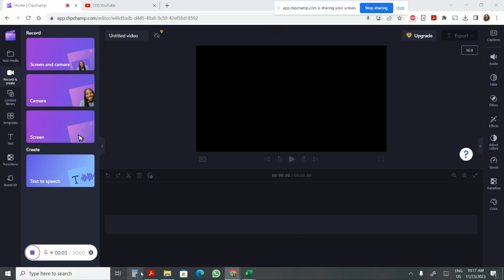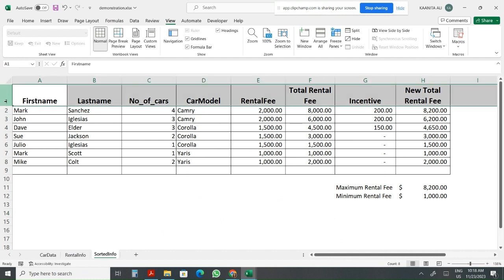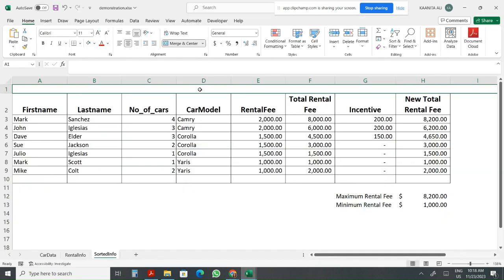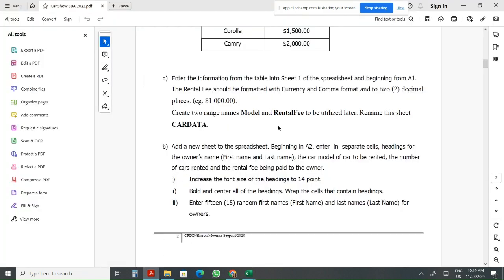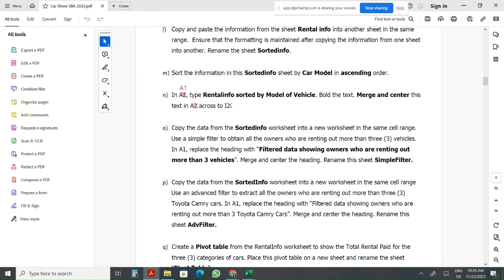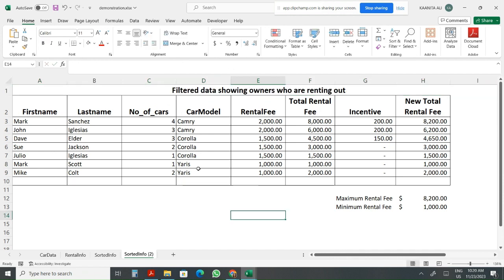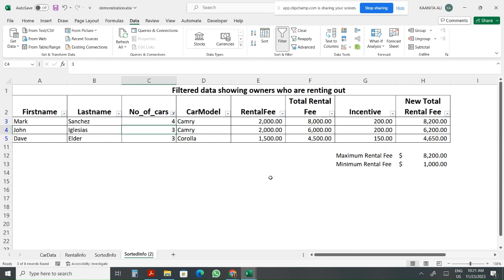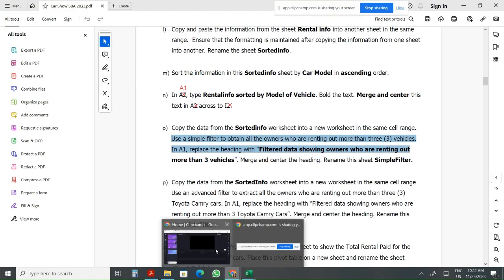sba excel o